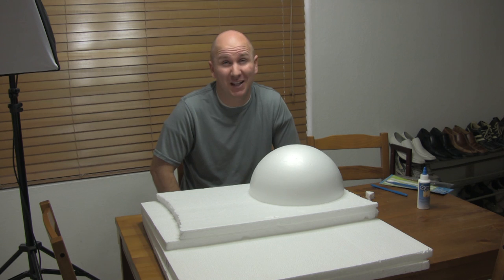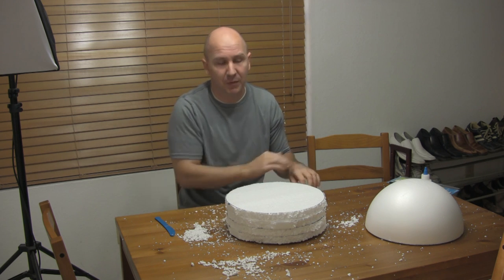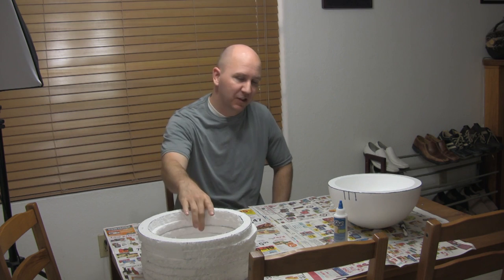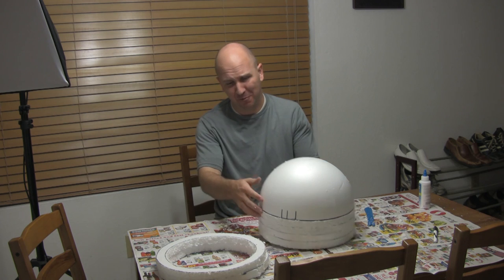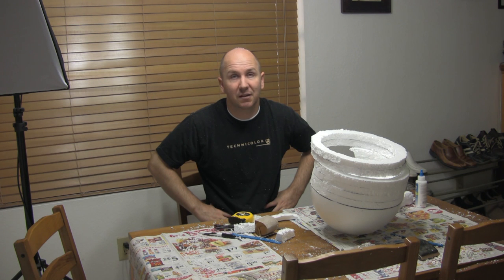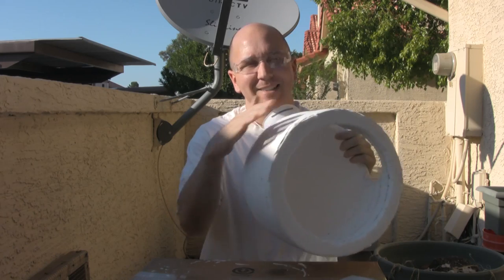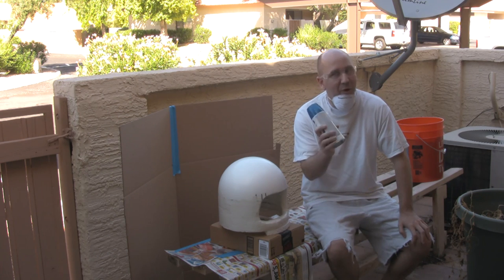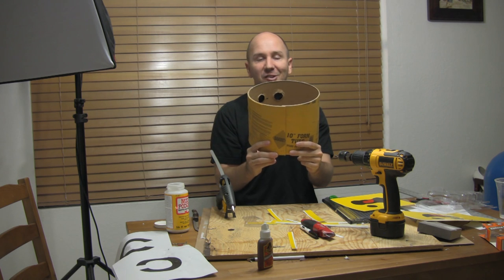How to make an Awesome Lego Man Costume - Helmet Lego Movie Benny new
How to make an Awesome Lego Man Costume - Helmet, Benny from the Lego Movie

In this video, I will show you how to make a really awesome helmet for a lego man costume. In this case, I am making it for my Benny Costume. It takes a bit of time, but looks really cool, and sure to impress at those costume contests, halloween parties, and ComicCons.

Materials used:

-1 12" half ball styrofoam : found here on Amazon (or at Michaels)
-6 12 inch styrofoam discs (made these from styrofoam sheets)
-Drywall joint compound (home depot)
-mod podge : found here on Amazon (or at Walmart)
-1 can of True Blue Gloss paint (walmart)
-1 can of acrylic crystal clear paint (walmart) (don't need the whole can)
-1 section of a 10inch diameter concrete form tube (for face insert) found at Home Depot
-some kind of paint software, or compositing software, or good artist skills for the face. I made the faces then had them printed on photo paper at Staples.
-Hot glue

Don't forget to check out the other episodes on how to make the other parts of the Lego Man Costume.

Also, a special thanks to Noemi Romero for her help/tips, it was much appreciated!, check out her awesome stuff